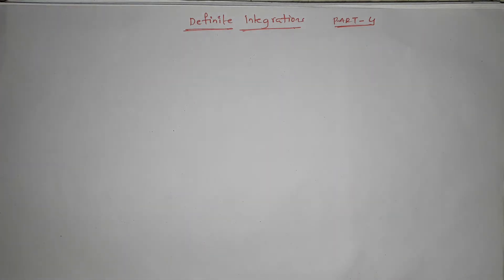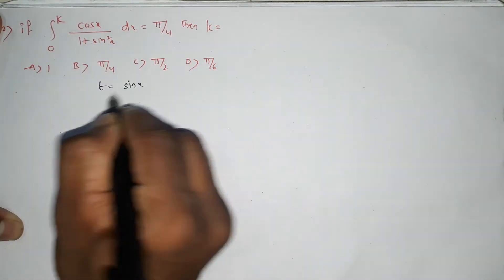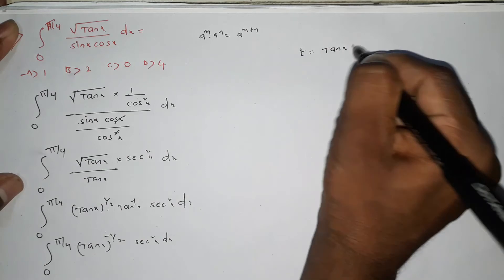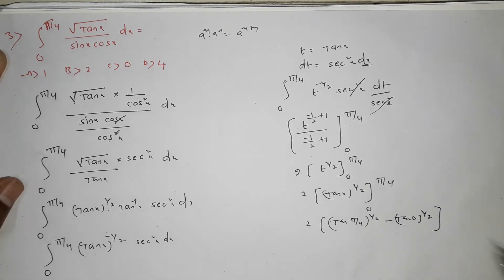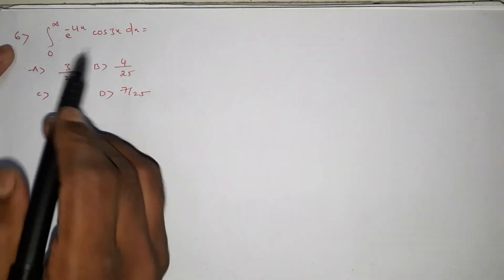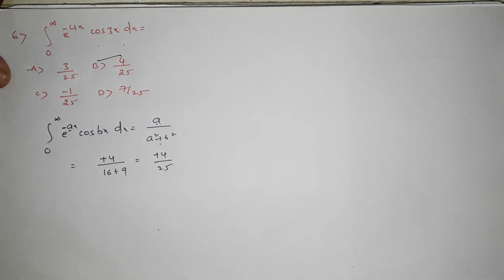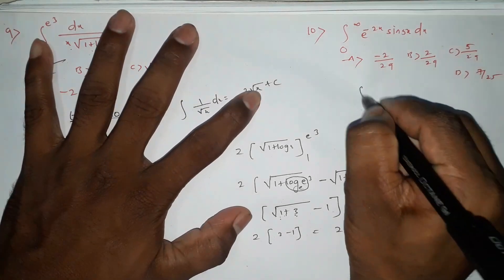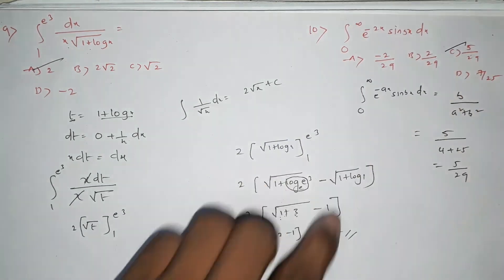Definite integrations part 4||eamcet||ecet||jee||maths||telugu||2020||naveenreddy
indefinite integrations